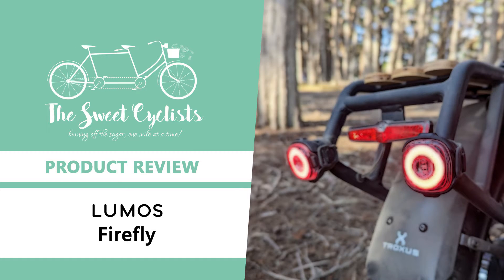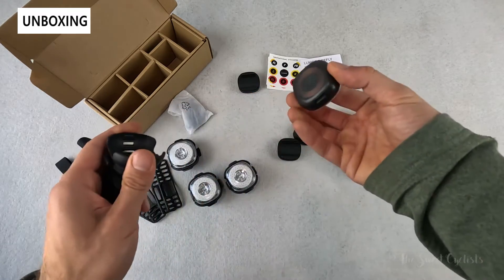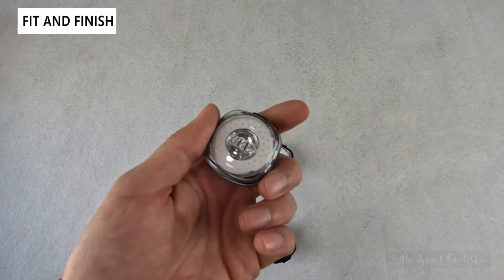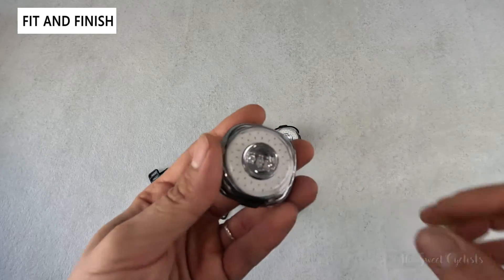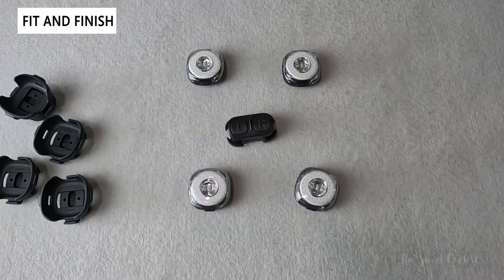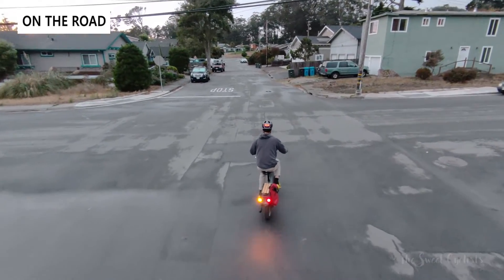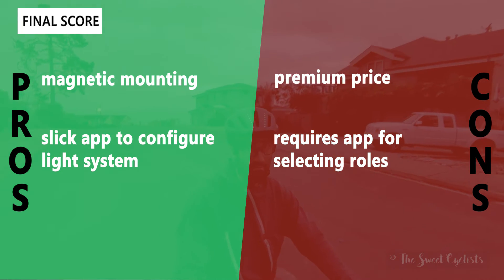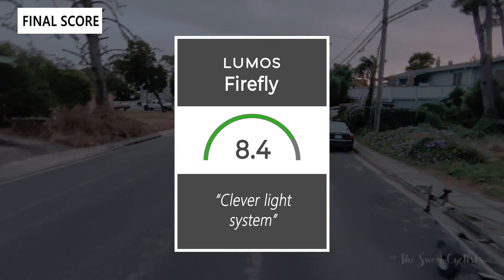Lumos Firefly Smart Magnetic Bike Light System Review - feat. Turn Signals + Brake Sensor + COB LED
Lumos is best known for their cycling helmets which combine sleek designs with integrated LEDs for improved visibility. With their multi-LED setups, Lumos helmets not only ensure people see you but can also communicate if you are braking or turning. In this review, we’ll be looking at the new Lumos Firefly light system which extends the same features as their helmet lights to individual magnetic lights to light up your bike. The Firefly lights are available individually for $49.95 per light but make the most sense as bundles like the $179.95 four light bundle we have here. Each Firefly light is a compact multi-LED design that can illuminate white as a front light, orange when signaling or red as a rear light. Using the Lumos app you can seamlessly configure up to six lights in any position and sync it to your Lumos helmet and a wireless remote.

Lumos has designed the Firefly lights to have flexible mounting options to allow them to be mounted on the bike or clothing. The lights magnetically attach to plastic bases which have slots for the included silicone straps as well as plastic hooks that attach to the rubber straps. There are also two options for the rubber pads behind the bases, one that is rounded and a flatter option that allows the Firefly lights to be mounted on round seat posts as well as flatter surfaces such as racks. The magnetic design works surprisingly well and holds the lights securely even over rough terrain. Lumos also includes plastic locking tabs which provide an even more secure fit and require pushing down on the clips to release the lights from the mounts. We’d recommend being careful with the press-to-release clips as they are easy to install but very difficult to remove.

The Lumos Firefly lights are lightweight and easy to mount smart lights that can wireless communicate with the Lumos app or remote. What’s so clever about the Firefly lights is that they have a multi-LED design that allows them to be illuminated white, yellow or red based on the set role. That means you can use each Firefly light as a headlight, taillight or turn signals based on their assigned role in the Lumos app. You also don’t need to own a Lumos helmet to take advantage of the lights as there is an optional remote which includes an integrated brake sensor or turn signal functionality. Each light is fairly compact with a square shape and simple curved lens.

00:00 Intro
00:11 Unboxing + Specs
03:59 Fit + Finish
08:55 Light Output
10:52 Lumos App
13:34 The Final Score